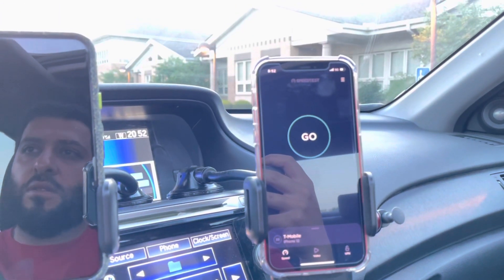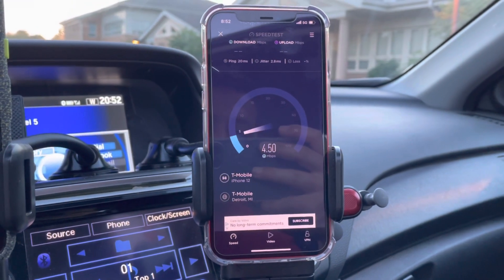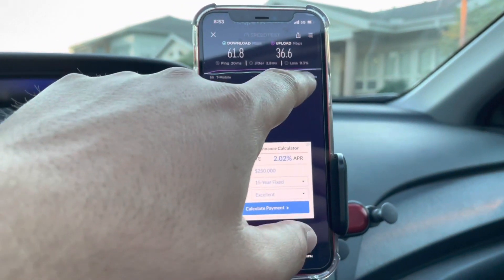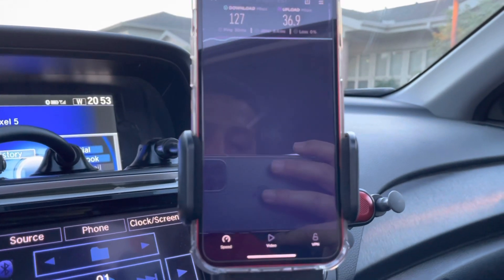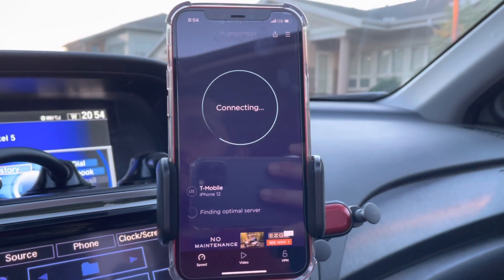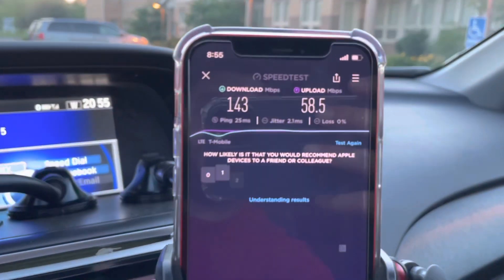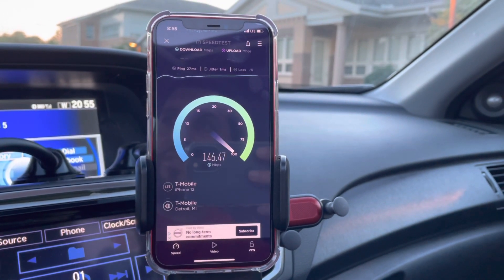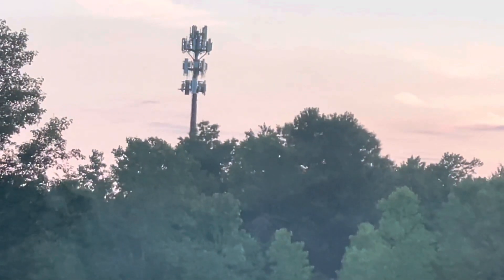T-Mobile completes tower upgrade. Let’s test it! Full 5G (N71 & N41) & LTE. | North Olmsted, OH